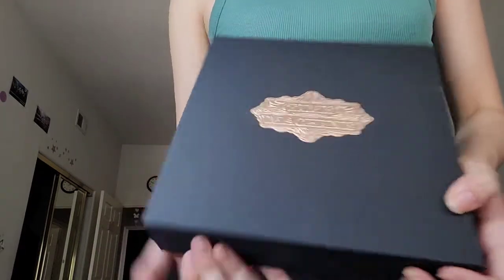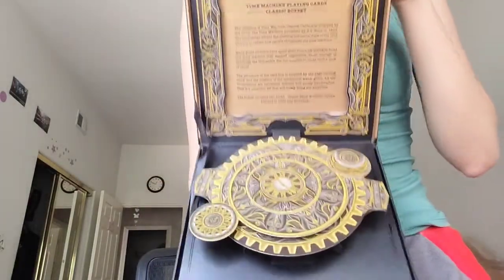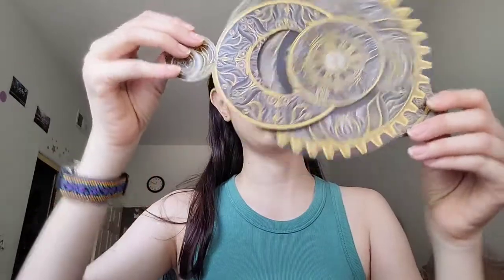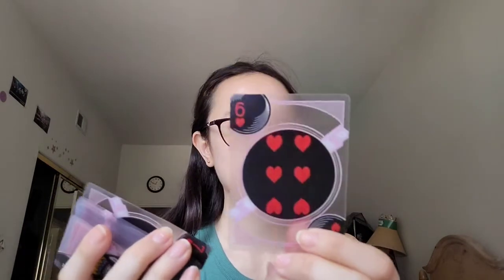New Additions to My Playing Cards Collection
Filmed August 1, 2022. I remembered to flip my video this time!